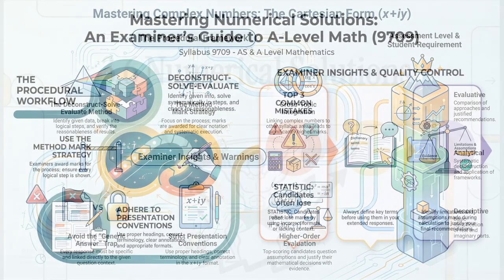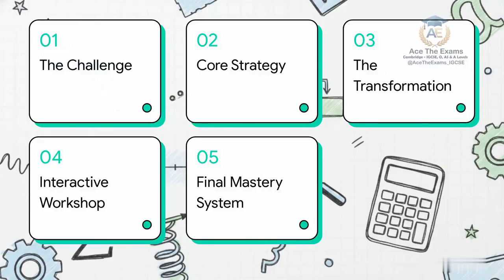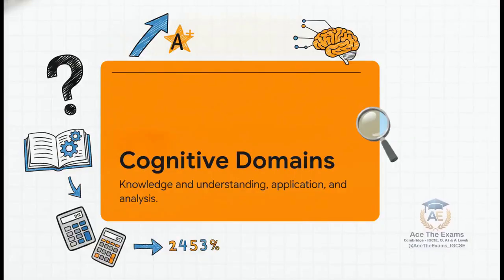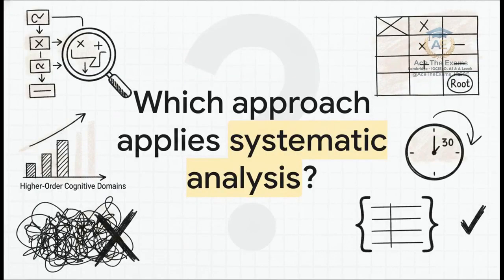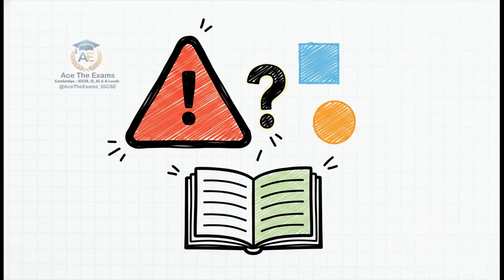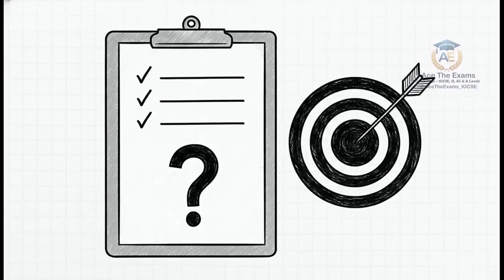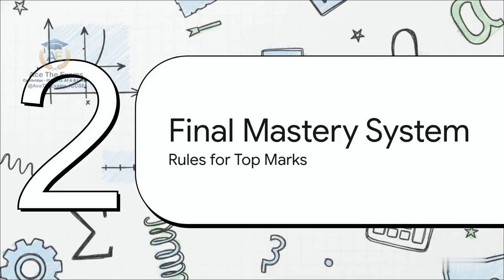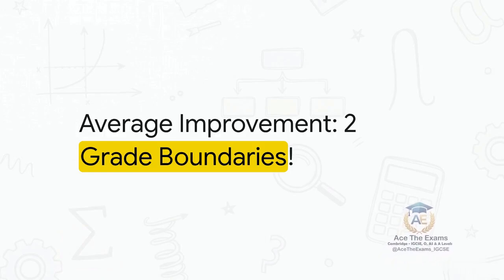Numerical Solution of Equations | Math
Learn numerical solution of equations quickly with clear exam-focused steps and a concise worked explanation. examtips alevel math #9709

Chapters
00:00 Intro
03:38 Section 1
07:16 Section 2
10:54 Section 3